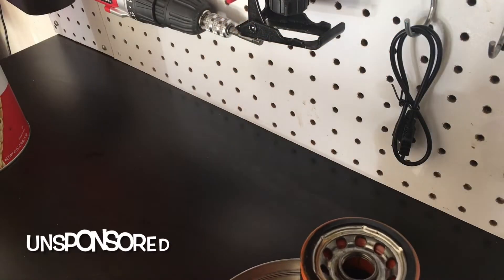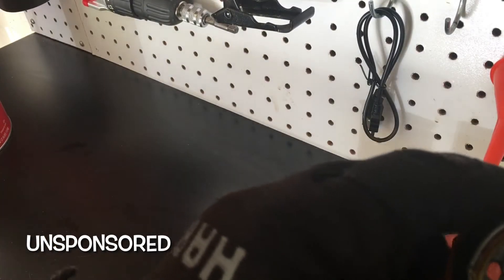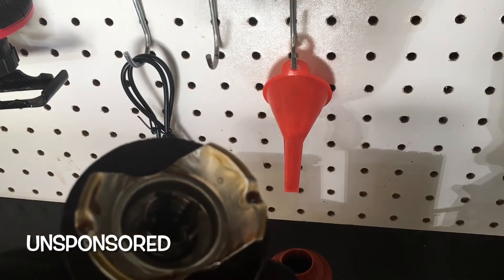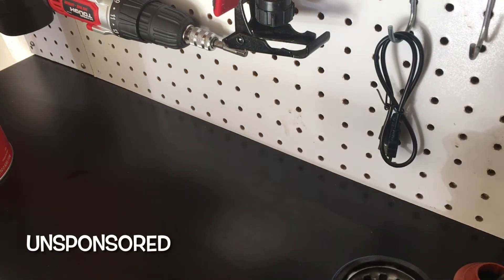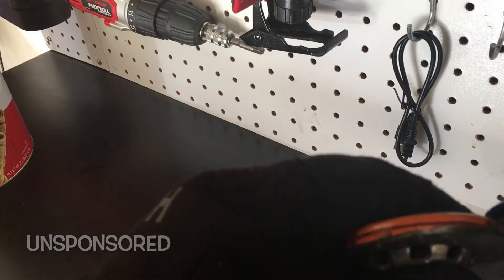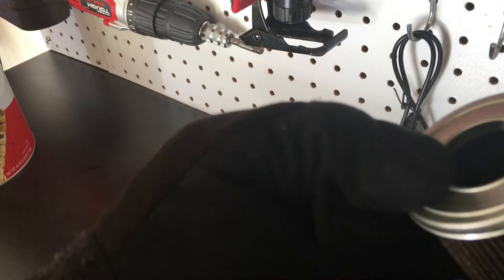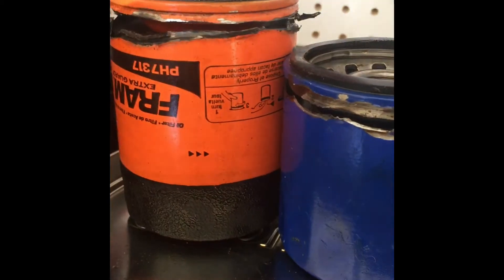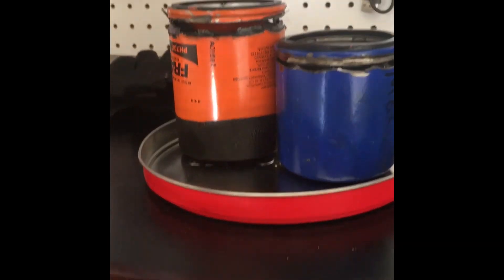What’s in an oil filter? Cut open Supertech ST6607 and FRAM PH7317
What’s in an oil filter? Cut open common SuperTech ST6607 and FRAM PH7317 oil filter
Both are rated at 10K miles,  but I wouldn't use them personally for more than 5K.
but always since I use Conventional High mileage oil 10w30 I will not reach 5k Miles

Follow the links for filter specs

Supertech ST6607  ($2.97)

FRAM PH7317 ($3.88)

Both these Filters are out of a 2001 Nissan Maxima
but the same filters fits  Many Honda cars as well.

I decided to see what’s in an oil filter
So I cut the last 2 oil change filters I used for  my son’s 2001 Maxima
Supertech oil filters, at least  this one , that I cut open is made by Champion Labs and branded as SuperTech.

I personally use the supertech filters if they have ST6607 in stock,  otherwise I resort to FRAM PH7317.  After cutting them open the supertech ST6607 seems to be better made to me, but I am not a expert.

Supertech filter could be better if it had a silicone anti-drain back valve.

Fram filter I don’t like the “cardboard like” end caps.  But it did have a silicone anti-drain back valve.

I know what I will use.